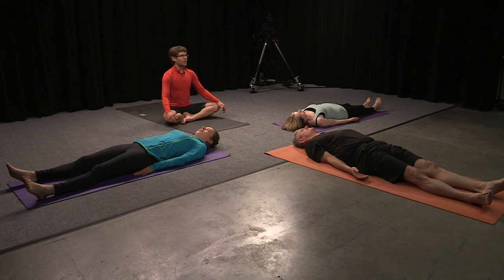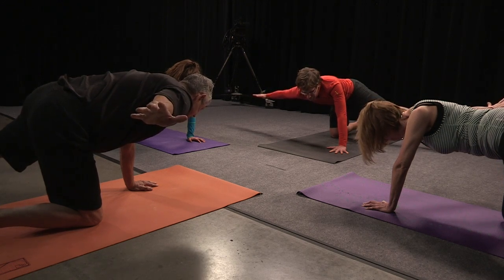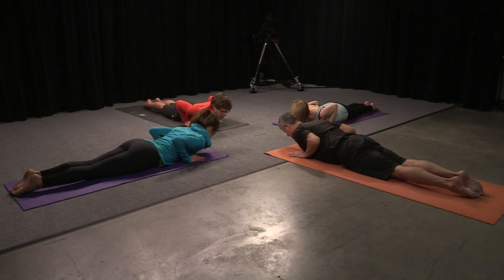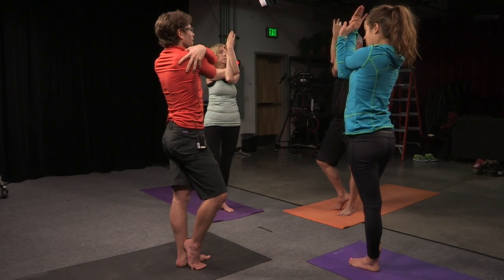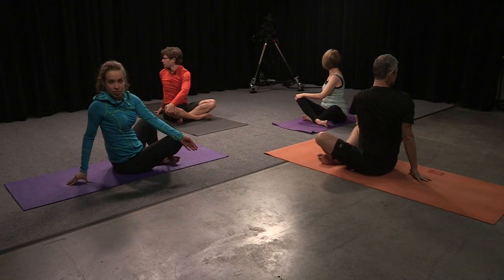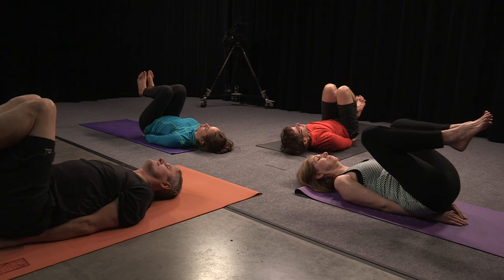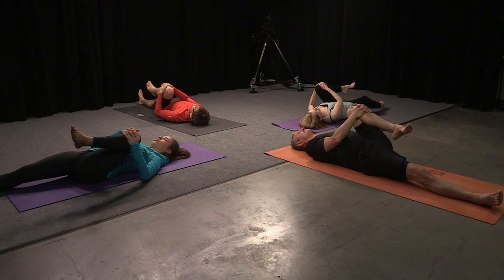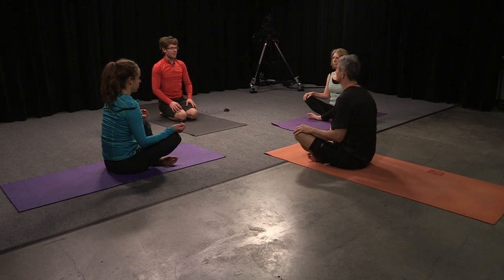Kaivala Ep 03 Flow